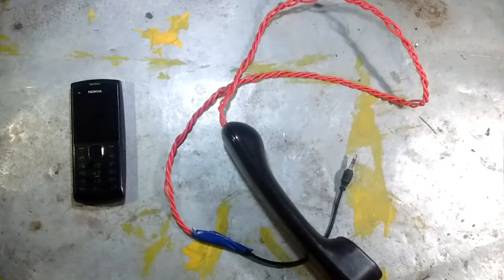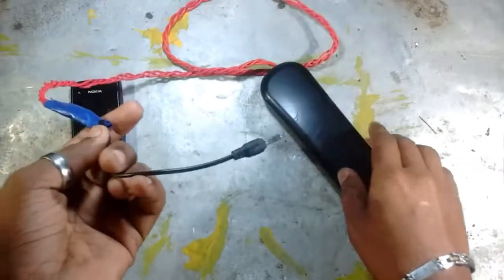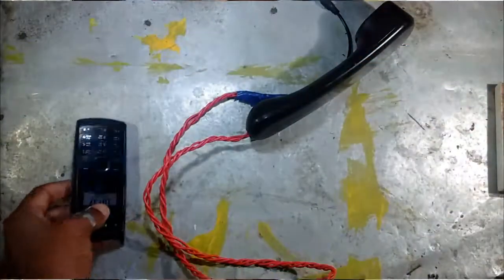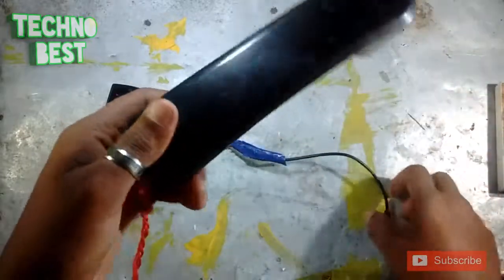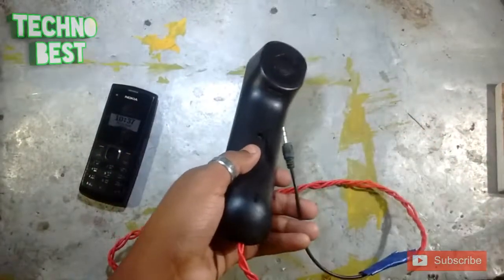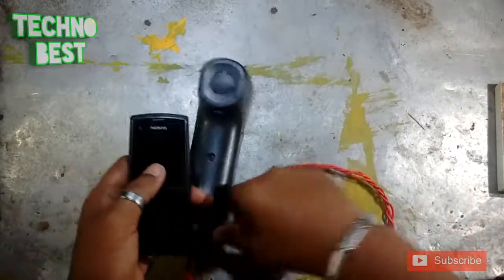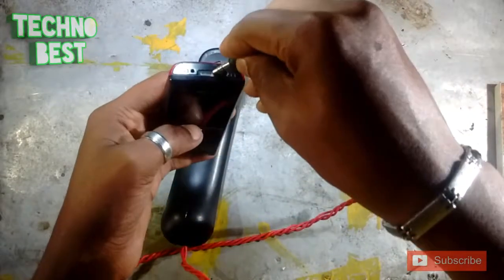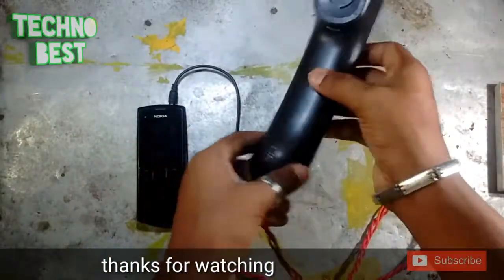How to make a audio receiver with 3.5 mm jack |(part 1)👋👋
Hi friends
Do you want to see how to make it so

And for My other video click hear

If any questions join my WhatsApp group

Techno best
Techno best